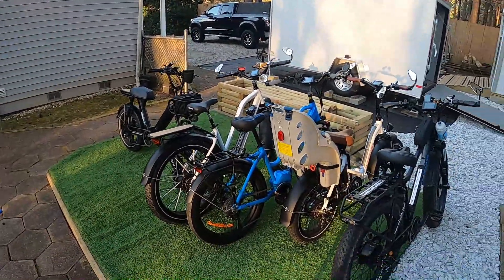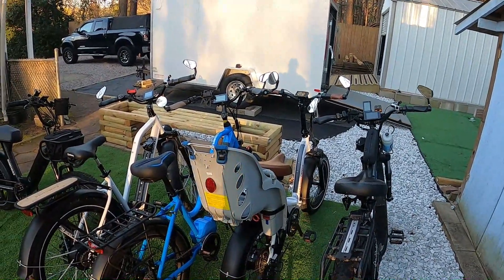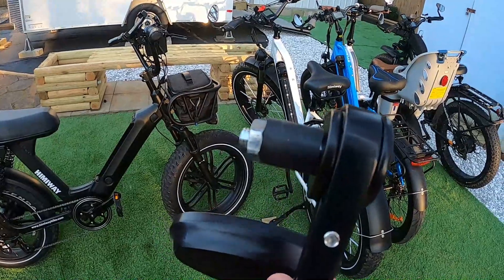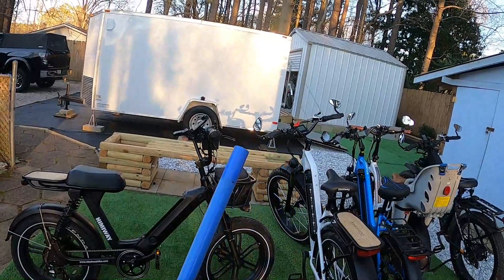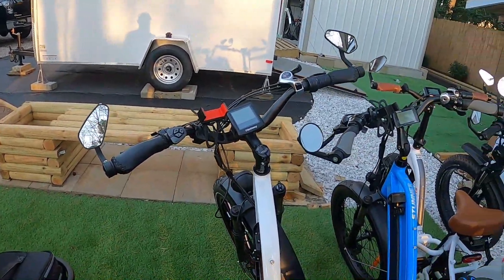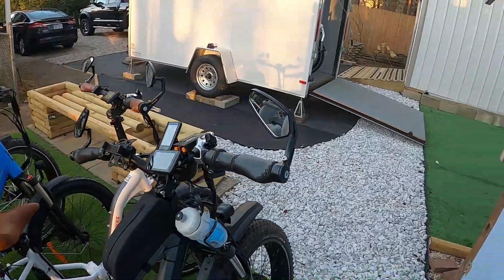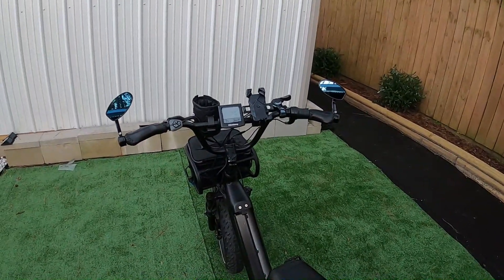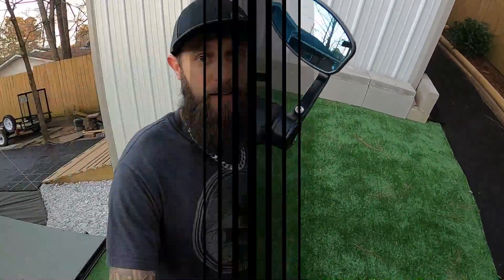Ebike Mirrors - Bar End Are My Favorite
Upgrade your field of  vision with bar end mirrors on your ebike. This is one accessory that i cant live without.

Bar End Mirrors (amazon)
Basket Bag (amazon)
Kemimoto Cup Holder (amazon)
Phone mount (amazon)